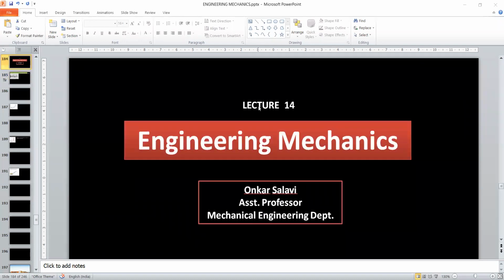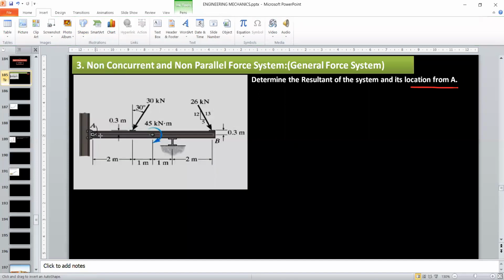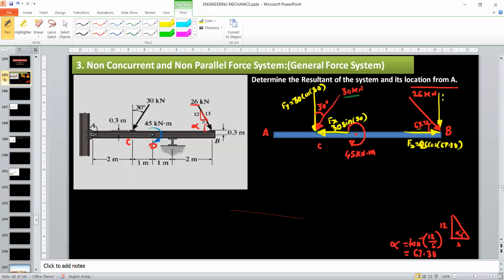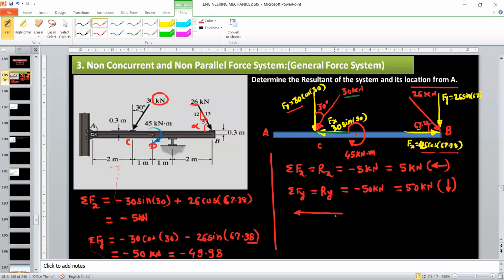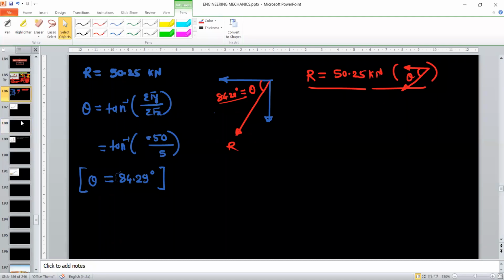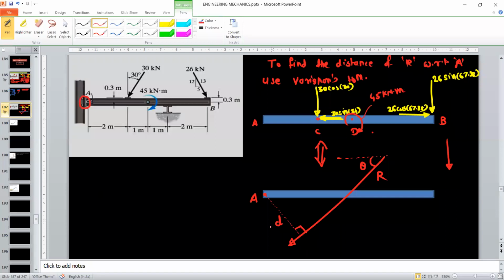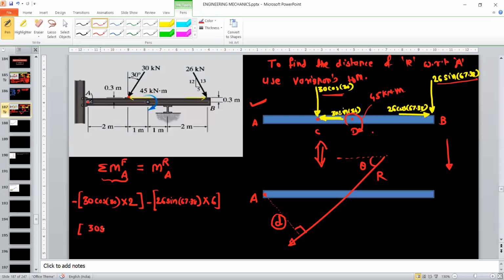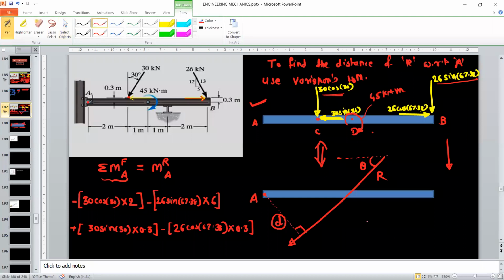Engg Mechanics lectr 14 Part 01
Resultant of Non concurrent Non Parallel force system